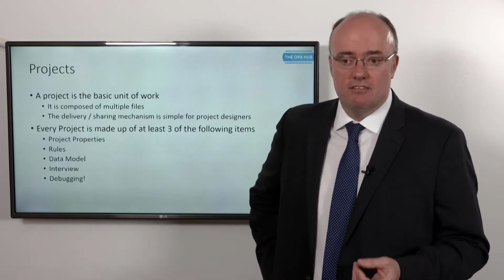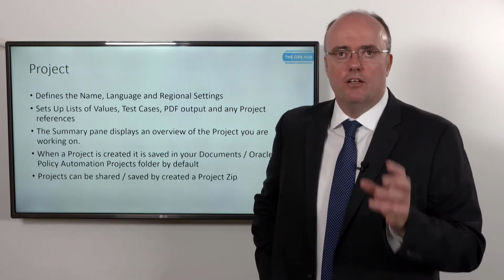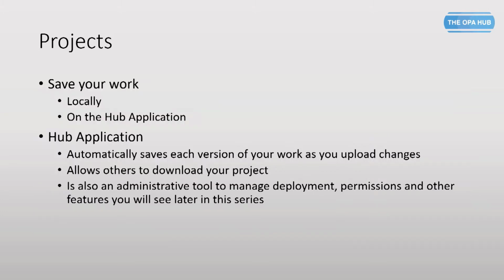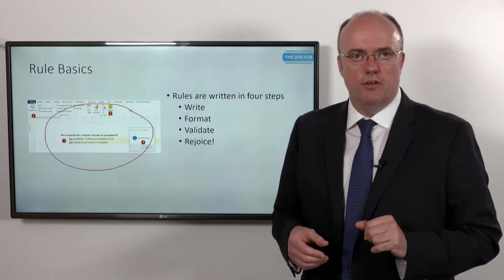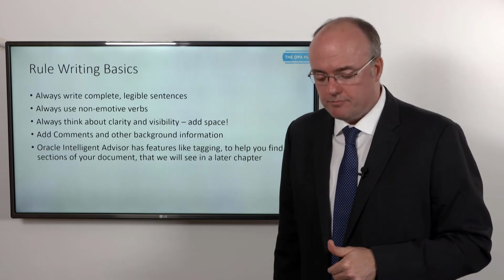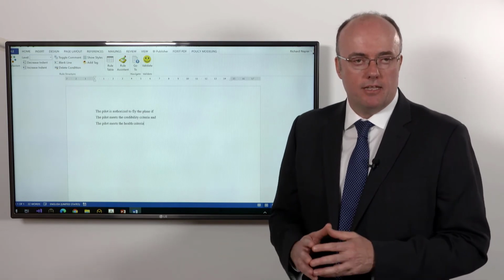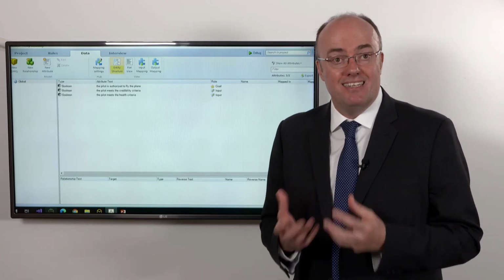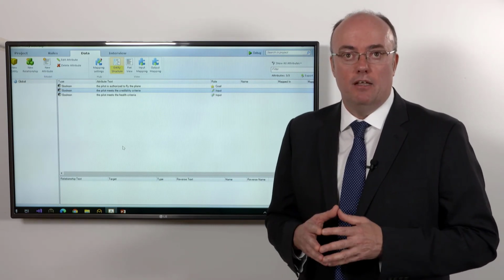Intelligent Advisor - About Projects (Module 3)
As part of our initiative to release some of our elearning modules into the public domain during this difficult time which hinders delivery of training, this is the third module - there are plenty more both paid and free on the site. This module, like the others, aims to help you get started without weighing the module down with unnecessary details, something that can often happen if you are picking up a job from someone else, or you are under pressure to make progress.